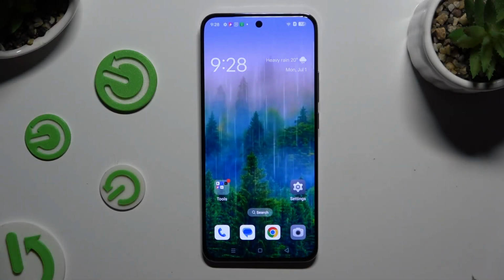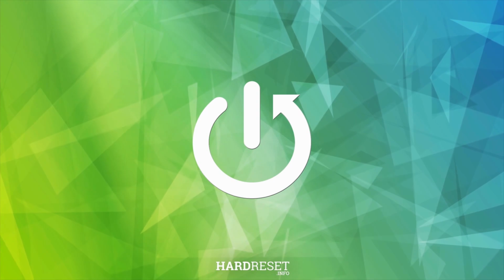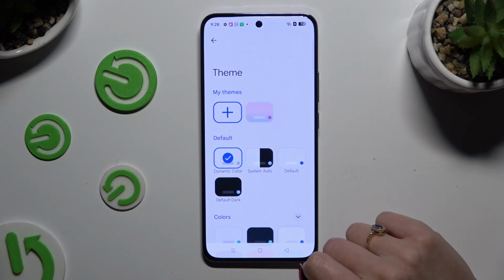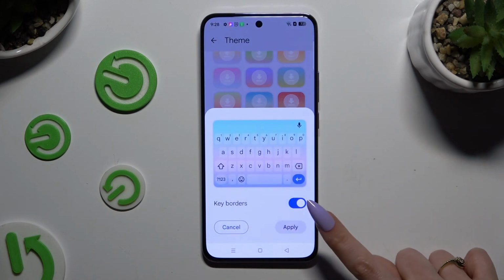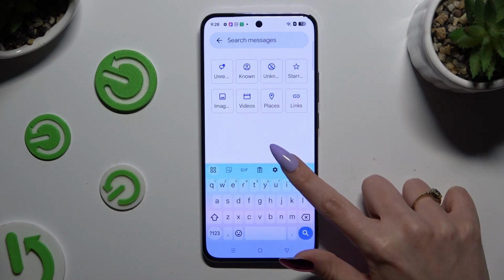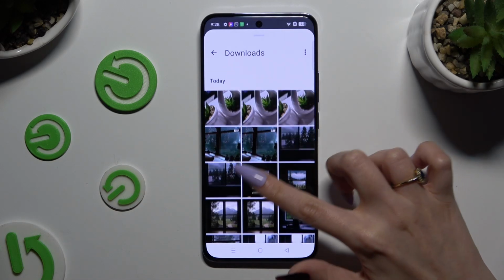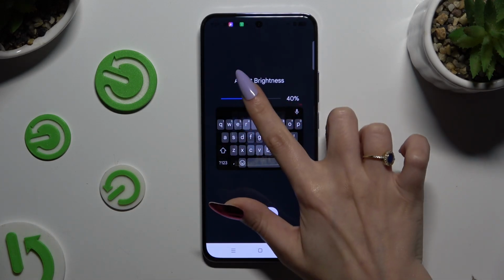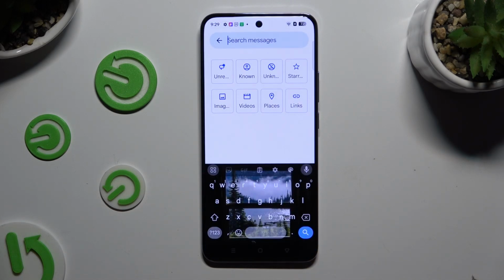How to Find the Downloaded Files in OPPO Reno11 F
Learn how to locate downloaded files on your OPPO Reno11 F phone with this helpful tutorial. Discover where your images, documents, and other downloads are stored, and how to access them easily. Stay organized and manage your files efficiently with these straightforward steps.

How to find the downloads in OPPO Reno11 F? Where do the downloaded files go in OPPO Reno11 F? How to access the downloads on OPPO Reno11 F?